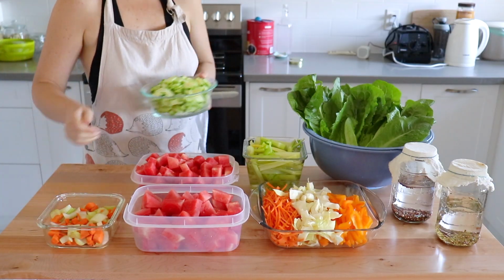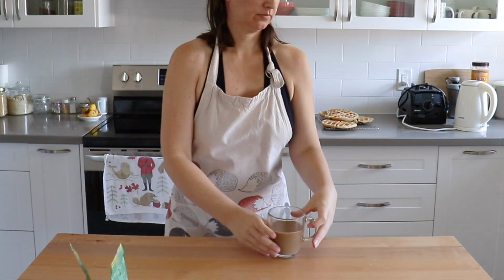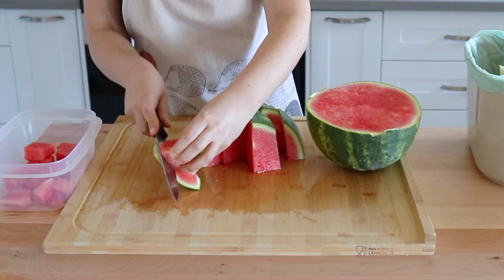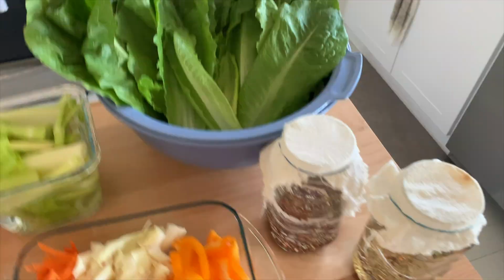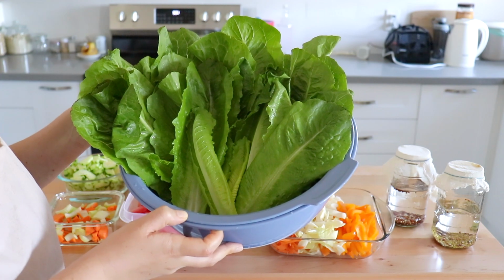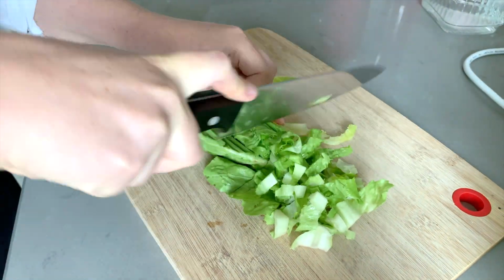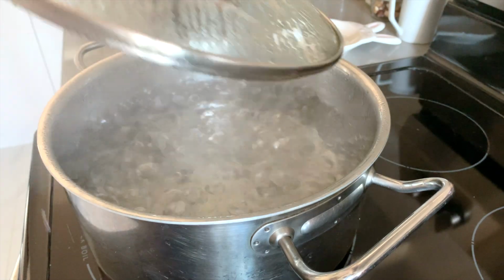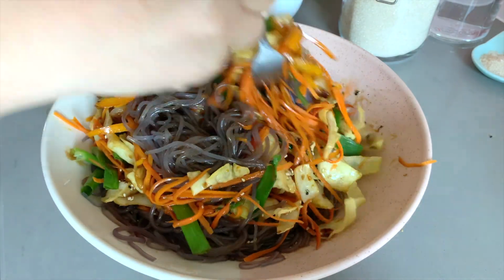Try this BATCH PREP instead + EASY Vegan Recipes!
Produce Prep with me! 🌱 Today we're prepping fruit & veggies from our produce box from Odd Bunch! I'll also be showing you some super easy vegan meals to make with our prepped produce. Hope you guys enjoy!

🌱 If you're in the GTA, check out if OddBunch can deliver to you!

🌱 For produce delivery boxes in the US that focus on less-than-perfect produce, try one of these:

💕 If you found this video helpful at all, I would love your support! 🤗🌱 Even a small donation helps me keep bringing more recipe videos to you all, and would really mean so much to me.

✨ Some items from this vid you might find helpful!
Sprouting seeds
Everything bagel seasoning (the best topper for avocado toast!)
Sweet potato noodles
Seaweed seasoning

Sunomono salad recipe:
3 TBL rice vinegar
1/2 TBL soy sauce
1/2 TBL maple syrup
Optional: sesame seeds, seaweed (I used this one and togarashi

Japchae recipe (I forgot to mention... I also added a tsp or so of chili flakes to the sauce! Optional as well.)